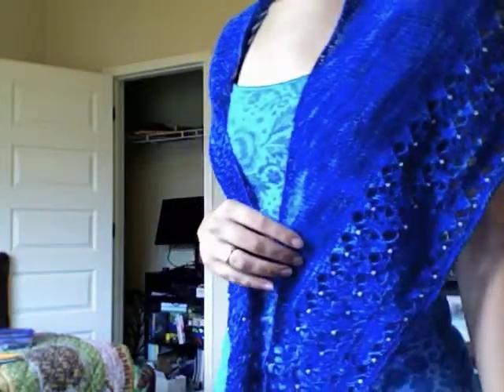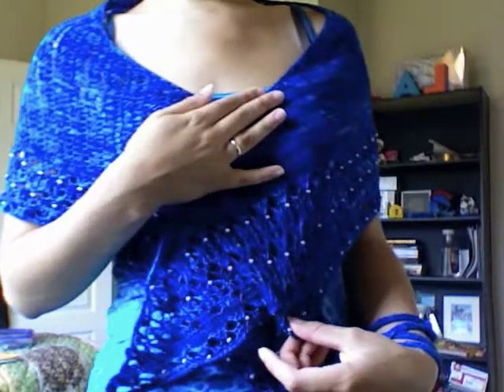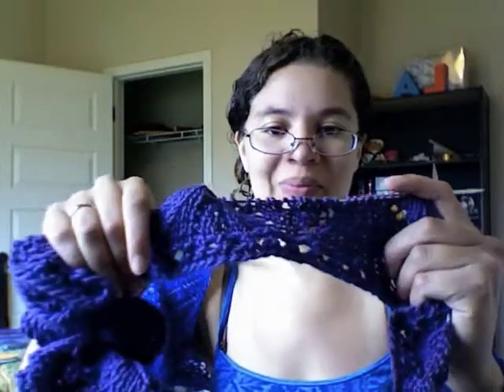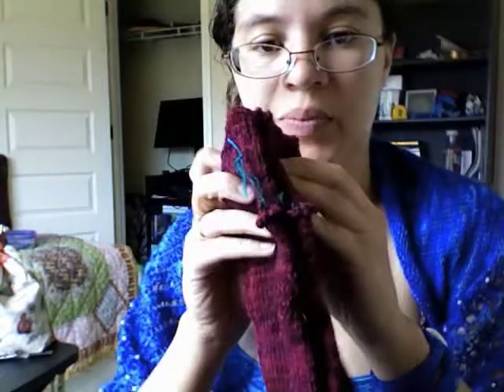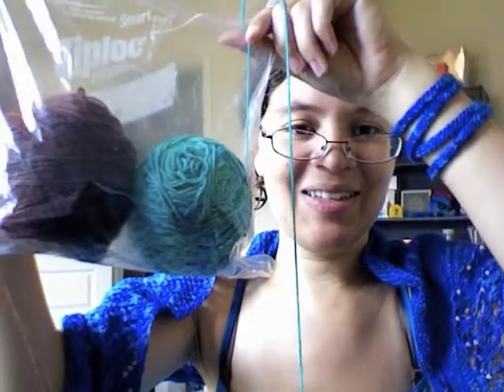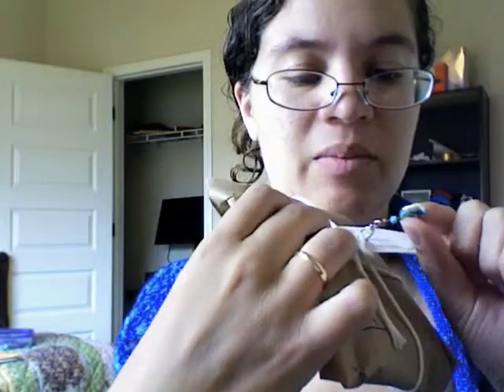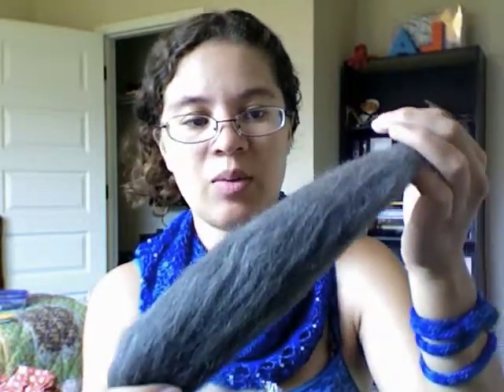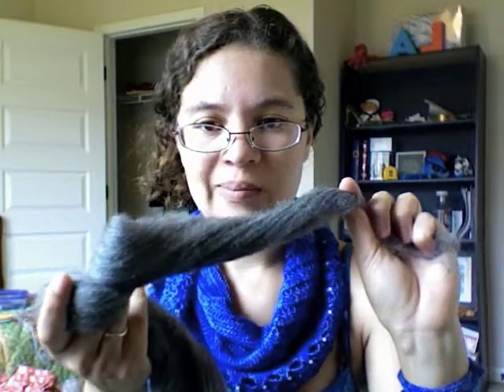knitwhim episode 1